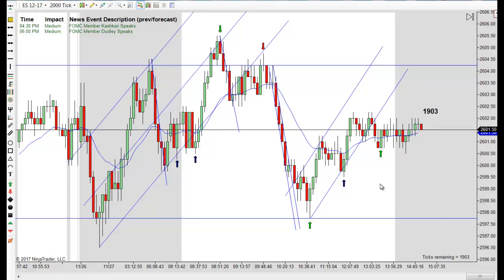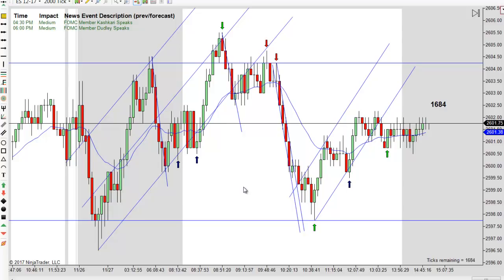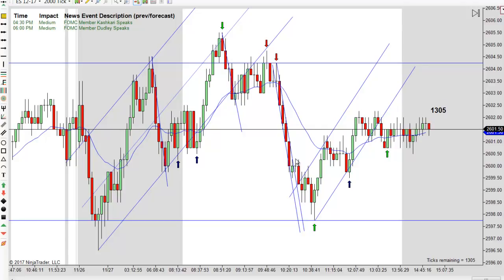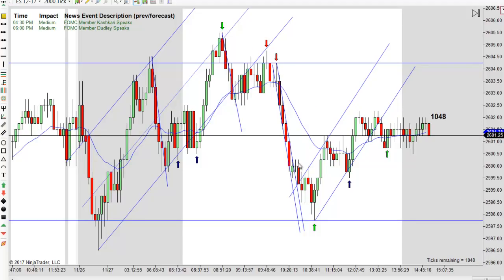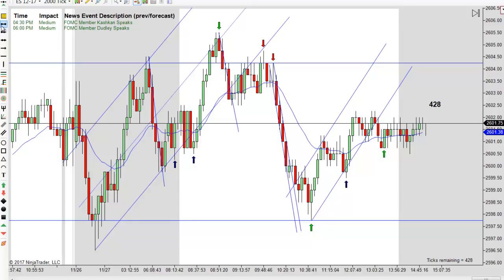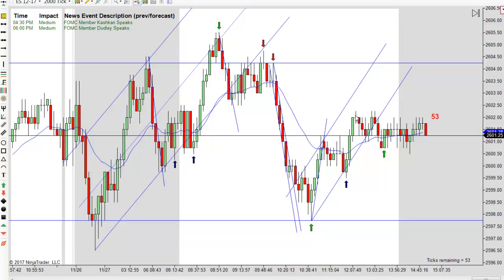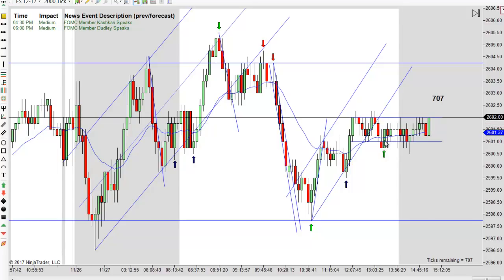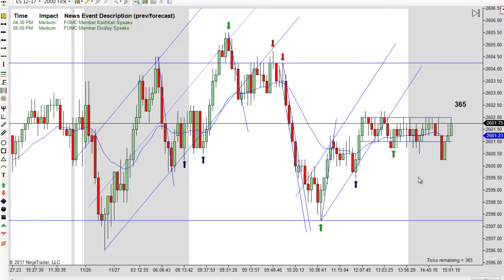How Supply and Demand Affects Price Action 11-27-2017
Learn how supply and demand can and will affect the price action when day trading. Futures, stocks and forex trading contains substantial risk and is not for every investor. An investor could potentially lose all or more than their initial investment. Risk capital is money that can be lost without jeopardizing ones’ financial security or life style. Only risk capital should be used for trading and only those with sufficient risk capital should consider trading. Past performance is not necessarily indicative of future results. Our full risk disclosure can be found